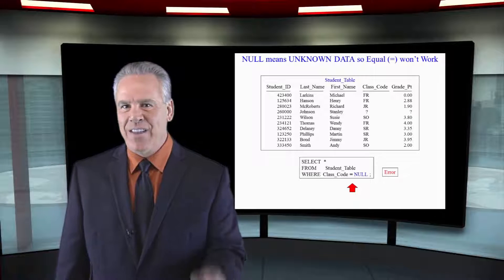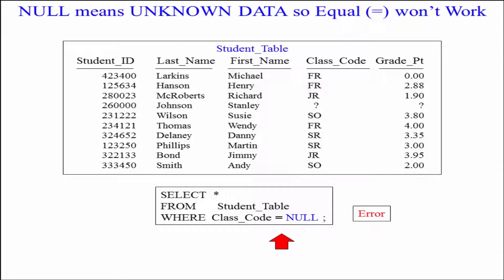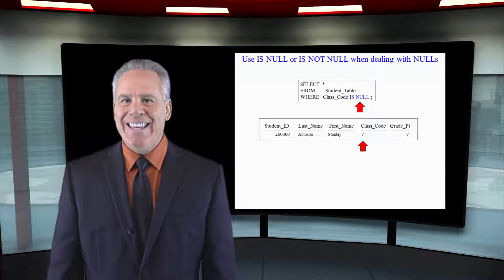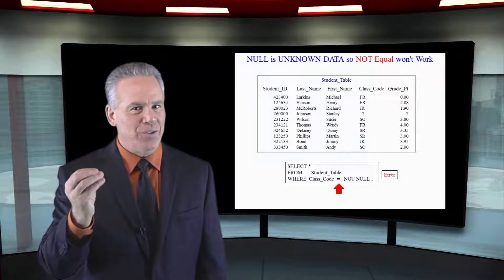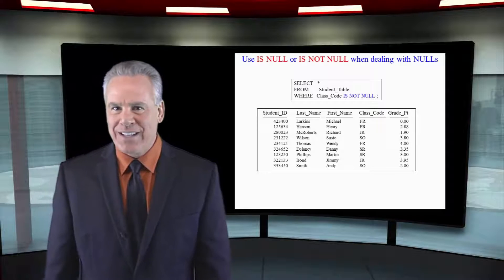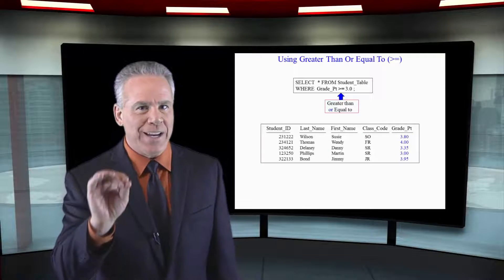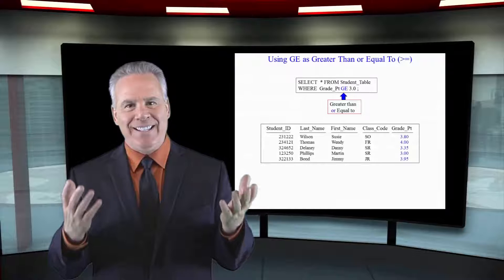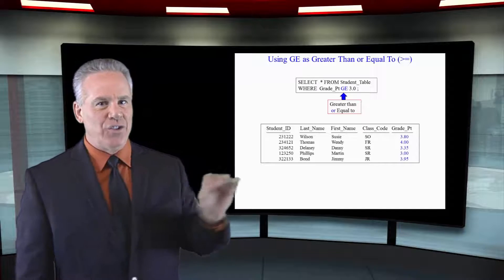Let's Learn SQL! Lesson 7 : Nulls in SQL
Explore SQL with Tom Coffing of Coffing Data Warehousing! In this lesson, learn about how to manage Nulls in your SQL!